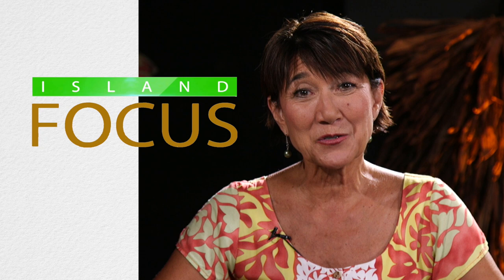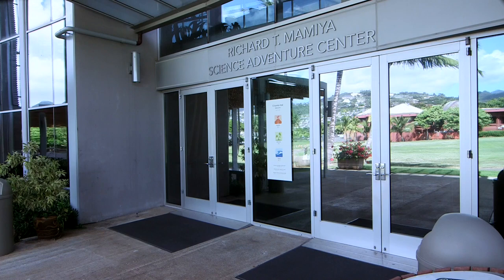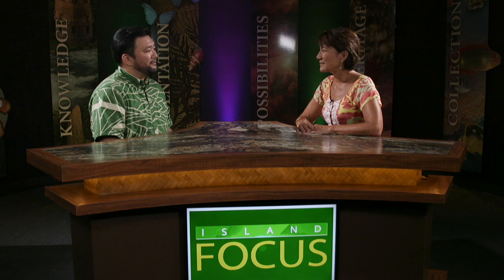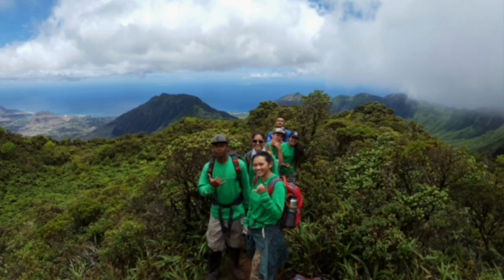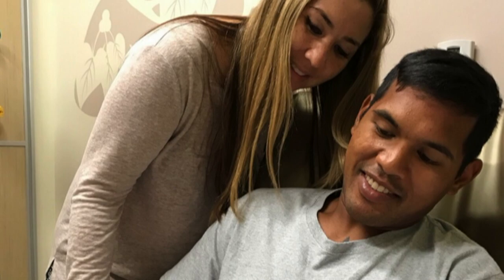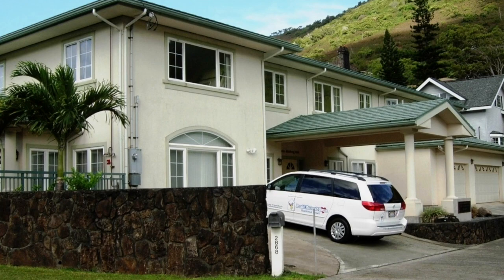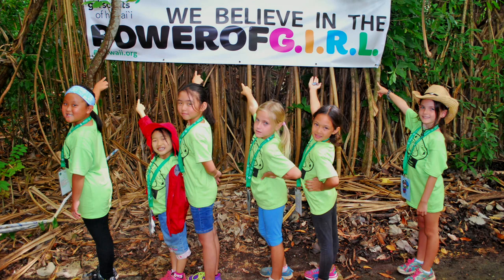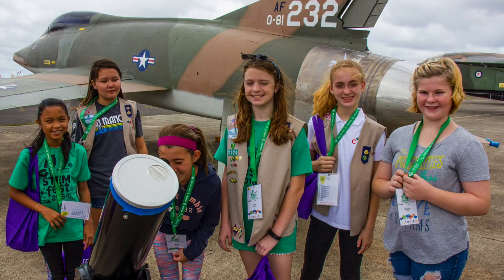Island Focus - Episode 15, Bishop Museum (Part 1)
Meet the people who drive Hawai'i’s island community forward on Island Focus.

Island Focus is a monthly half-hour television series produced by ‘Ōlelo Community Media as a community service. The show features exclusive interviews with members of our government, business, education, and community sectors and talk about their passions, what’s new, and what impact they’ve made.

“Focused on the personalities behind the organizations, industries, and agencies that keep Oʻahu moving, that’s Island Focus,” says host Lyla Berg. “We get to highlight the passion and influence of both the people and places that inspire, inform and impact our everyday lives.”

This program was filmed at the Bishop Museum and features:
- KUPU Director of Sustainability Initiatives Nate Gyotoku
- Ronald McDonald House Charities of Hawai'i President Jerri Chong
- Bishop Museum Historian Desoto Brown
- Girl Scouts of Hawai'i Chief Executive Officer Shari Chang
- Hawai'i State Representative Jarrett Keohokalole

Island Focus premieres on ‘Ōlelo Channel 53, first and third Wednesday of every month at 6:30pm, and Sundays at 4:30pm. You can also find Island Focus on ‘Ōlelo VOD Channel 52, ‘ŌleloNet and YouTube.